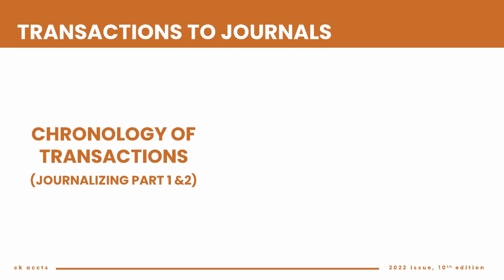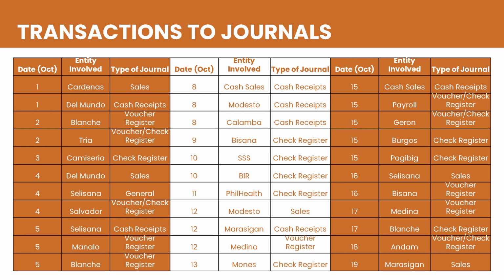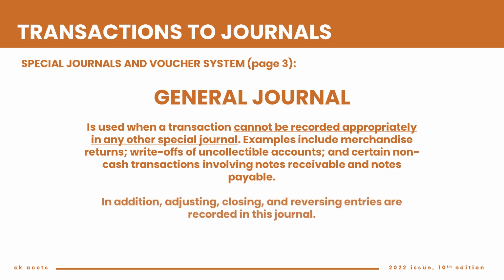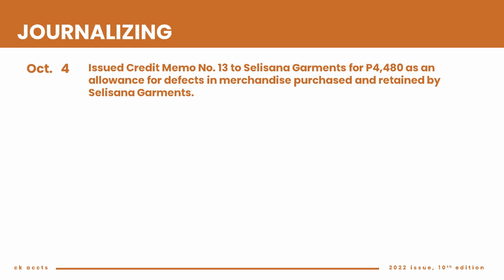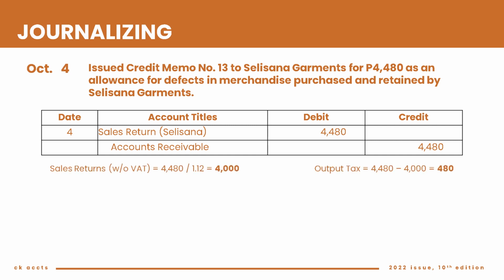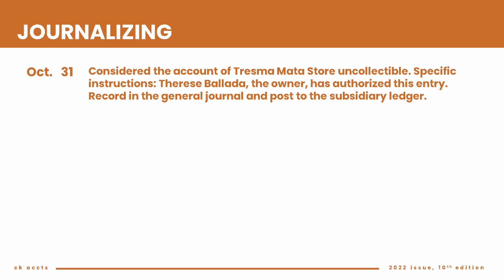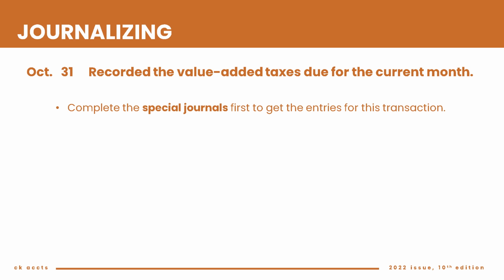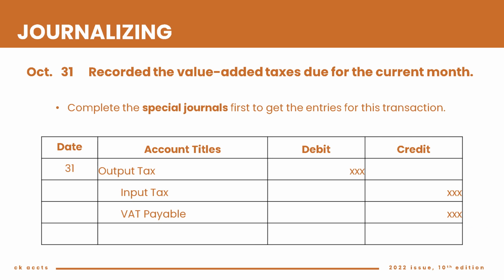Kashato Sessions | #17: Transactions to Journals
Do you want to continue watching our video tutorials for Kashato Shirts practice set? Worry no more!

You can access the exclusive video tutorials for your practice set by availing it with CK! Just send a message to "CK Accts" Facebook page to know the details on how to avail.

Contents/Videos Available:
- Journalizing (Part 1.1)
- Journalizing (Part 1.2)
- Journalizing (Part 1.3)
- Special Journals (Part 1
- Special Journals (Part 2.1)
- Special Journals (Part 2.2)
- Source Documents
- General Ledger

Another batch of private video tutorials will be available soon!